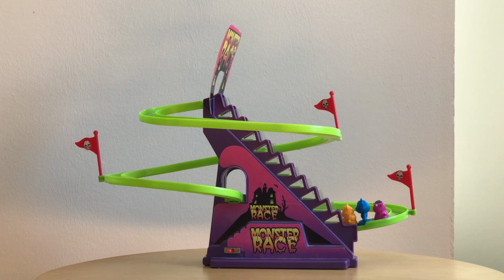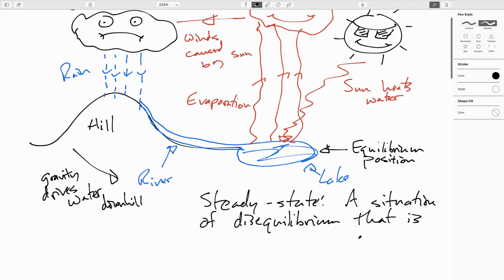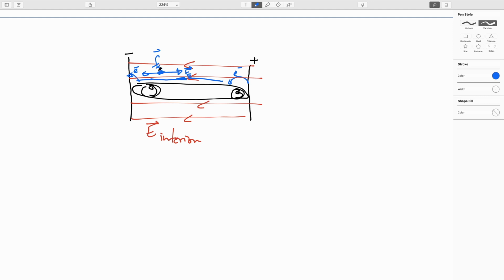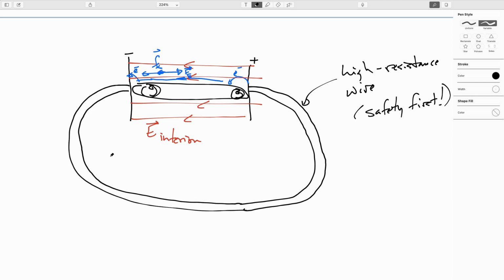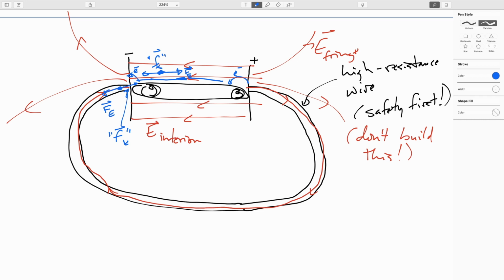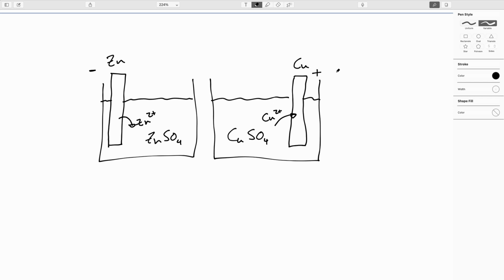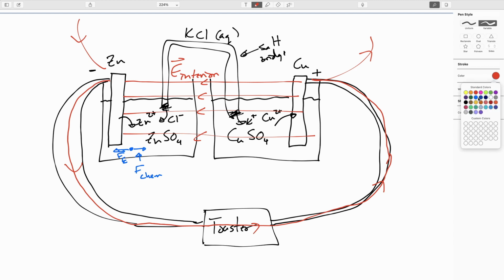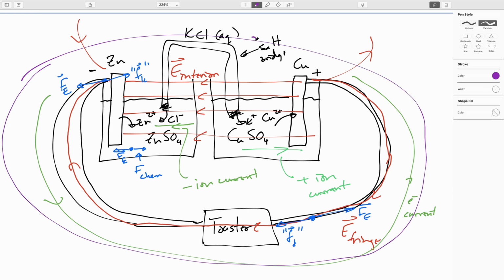11.2 Current and Resistance-Steady-State Systems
We introduce the concept of steady-state systems and explore how a battery operates.